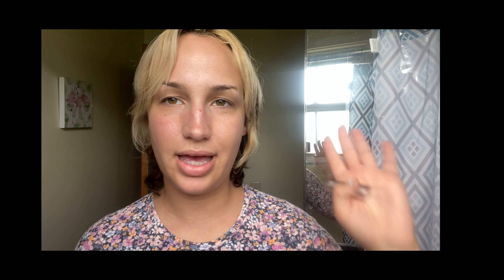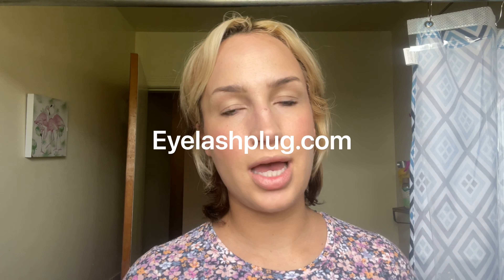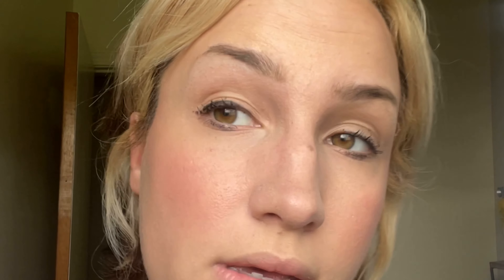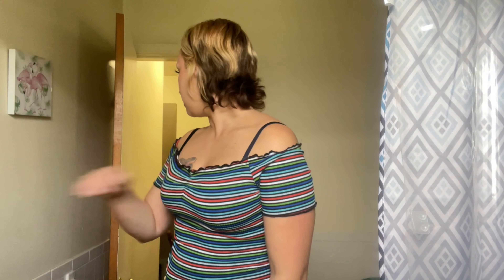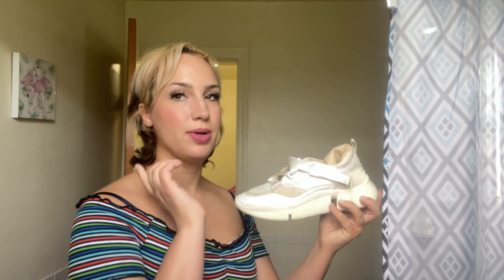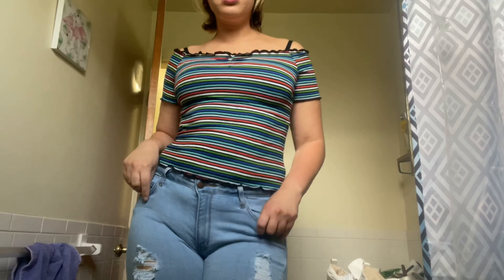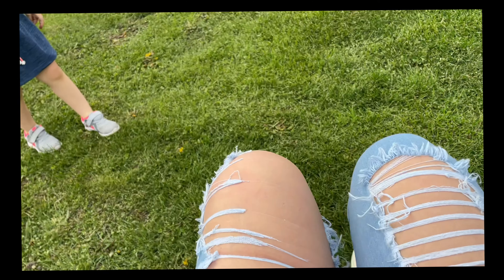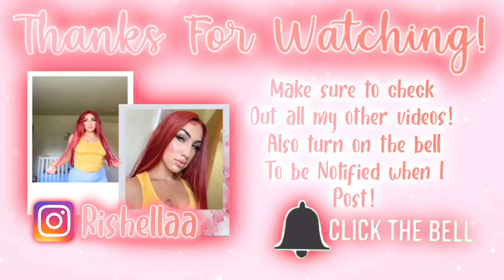Get Ready With Me- Mom on the Go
Intro & Outro by @editsxbackupx

You supporting my business means everything-EYELASHPLUG.COM

Instagram.com/rishellaa
Instagram.com/eyelash_plug

Poshmark sign up code- SHELLYSTHRIFT (get $10)